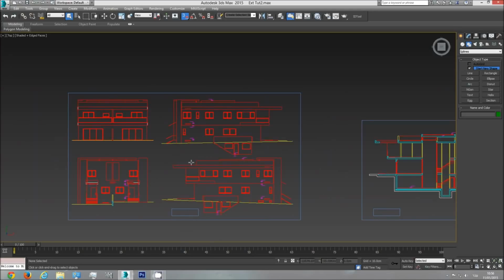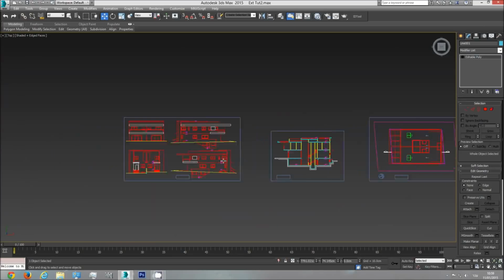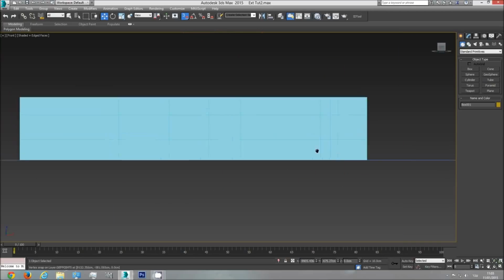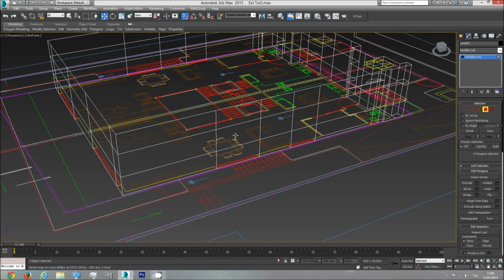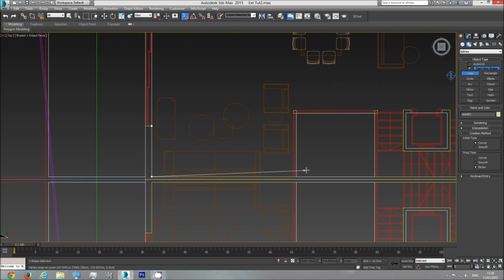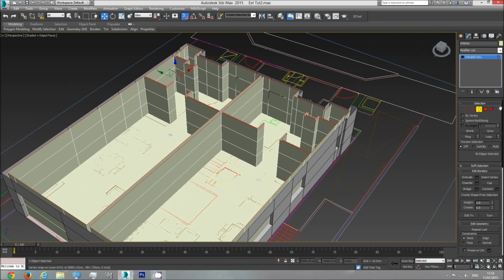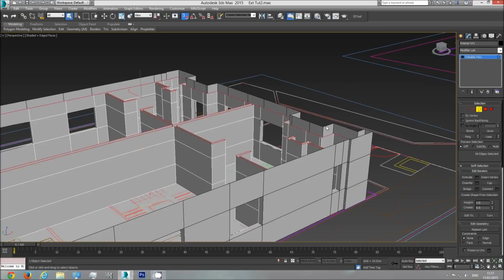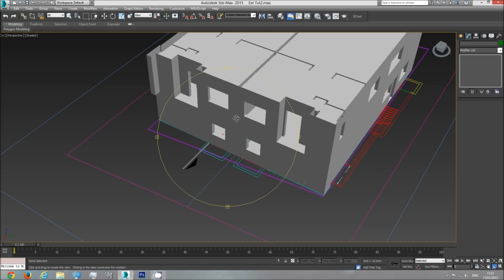Exterior modeling in 3ds max- Part 2